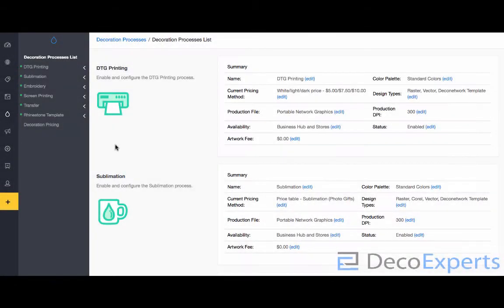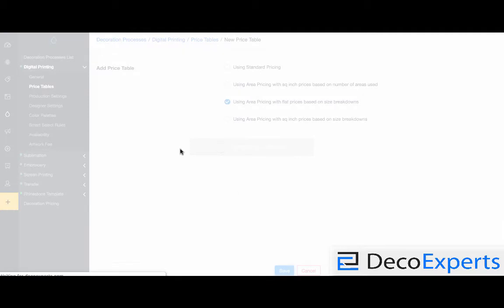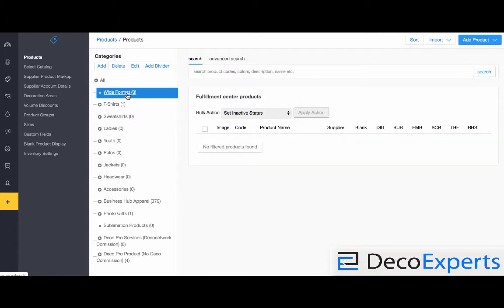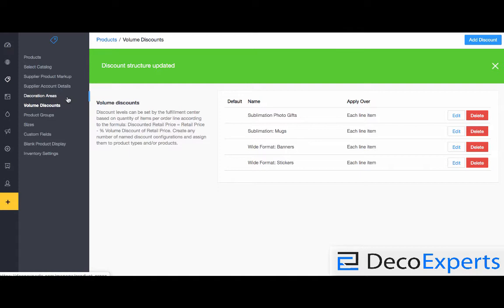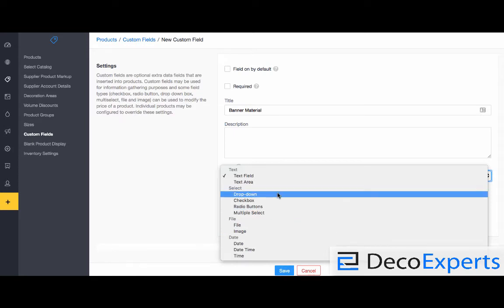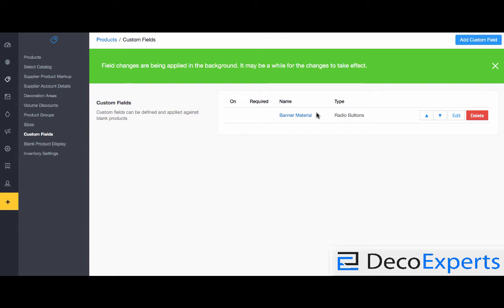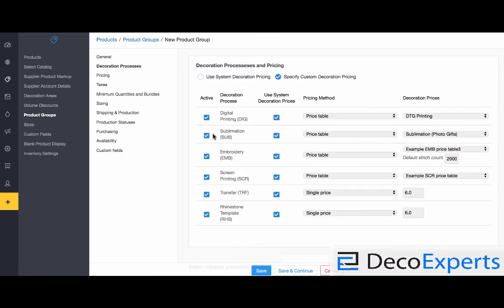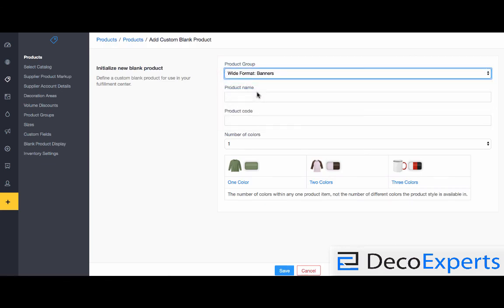Wide Format Product Settings